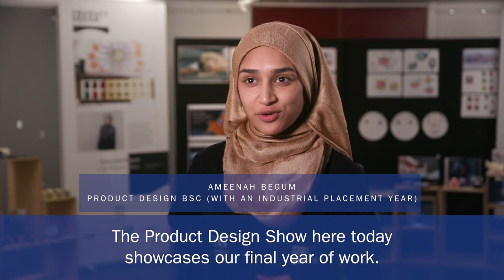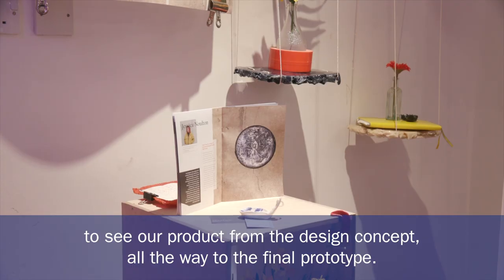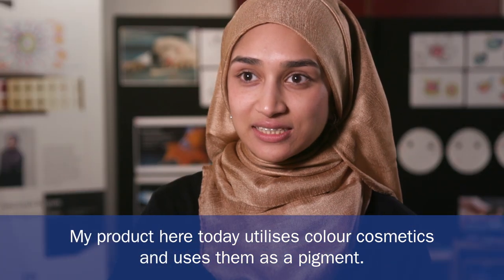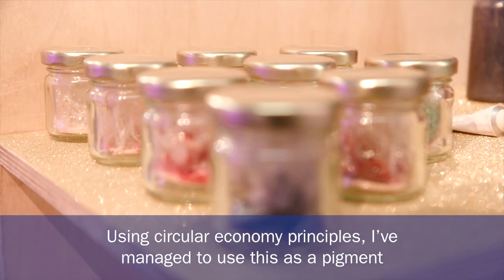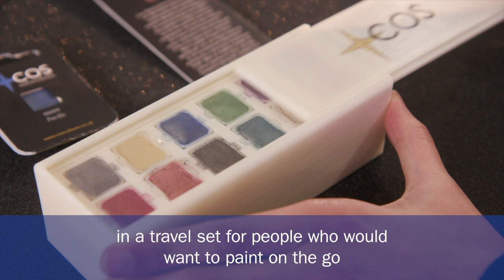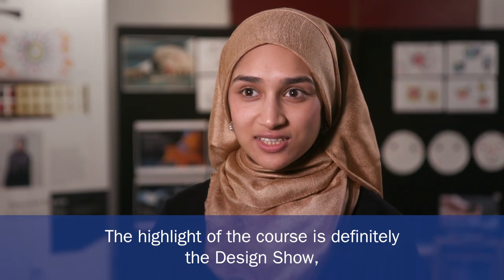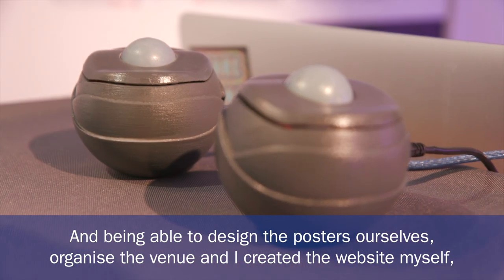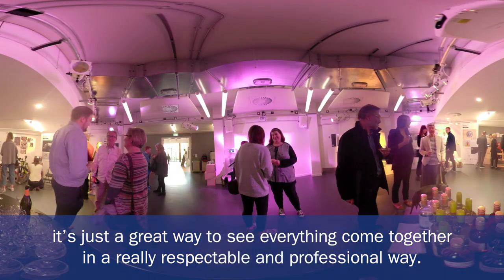Product Design at Sussex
Ameenah talks about the highlight of her time studying at Sussex, the Product Design Show and explains the innovative product she created while studying at Sussex.

You can discover more about Product Design at Sussex and apply here: sussex.ac.uk/study/undergraduate/courses/product-design/product-design-bsc
sussex.ac.uk/study/undergraduate/courses/product-design/product-design-with-an-industrial-placement-year-bsc